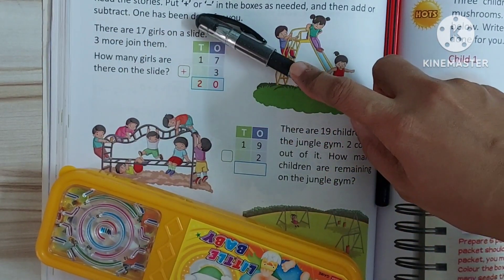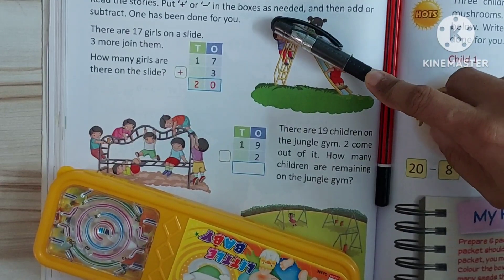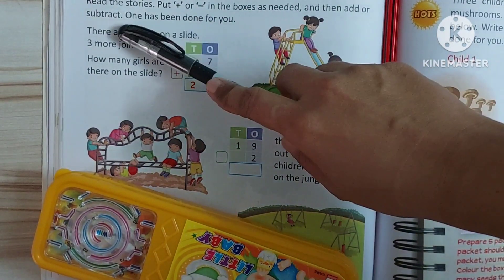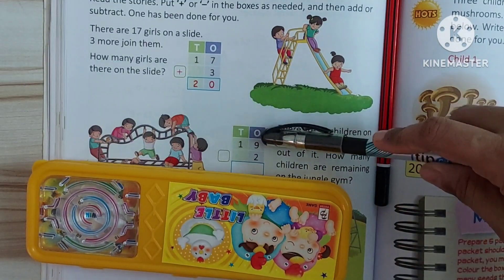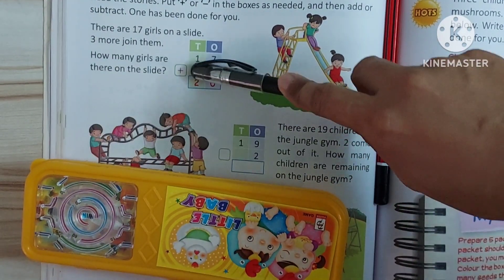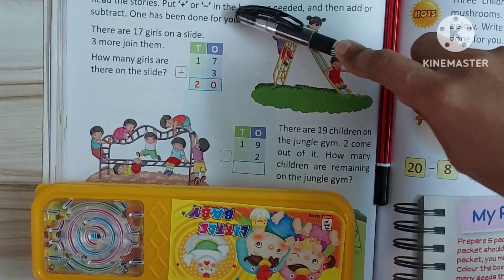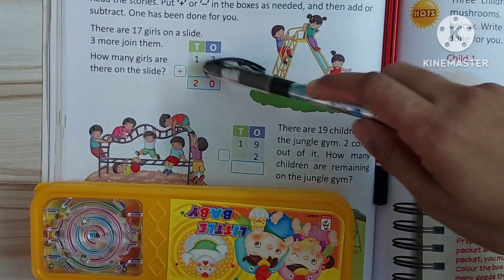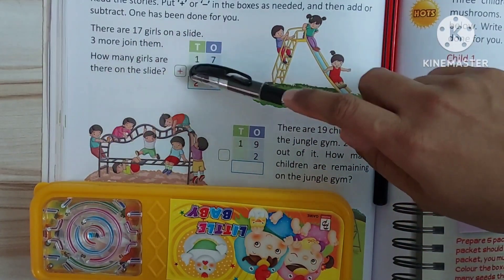Class 1 maths - story sums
We are doing story sums and revision of subtraction and addition.